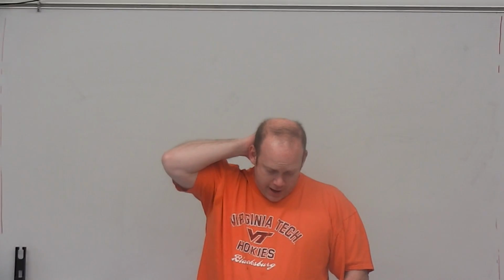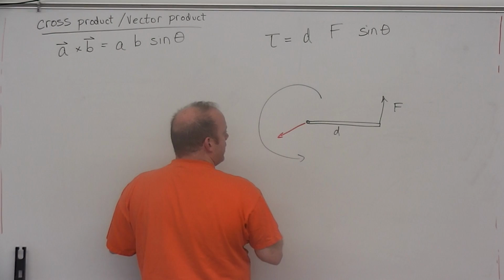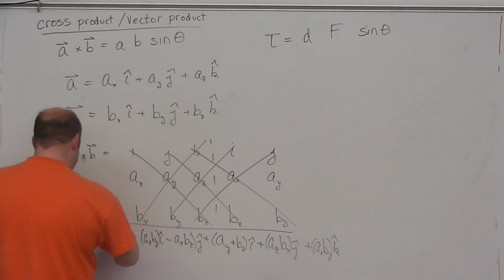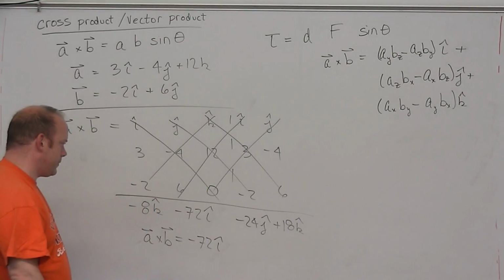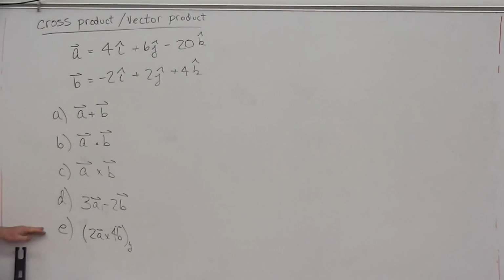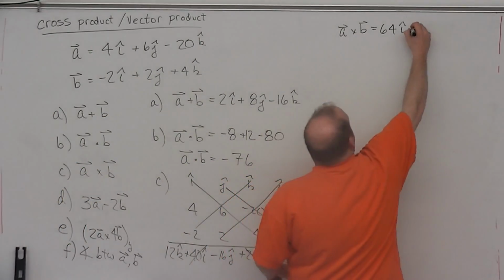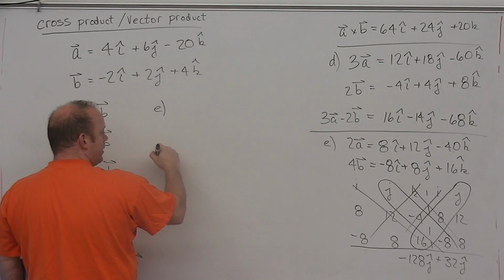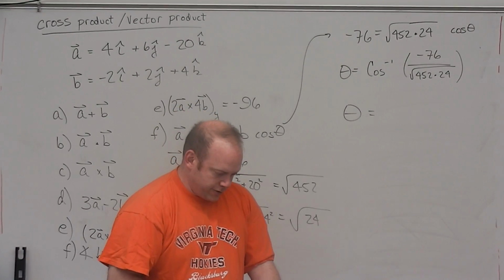Cross product and chapter 3 problem solving